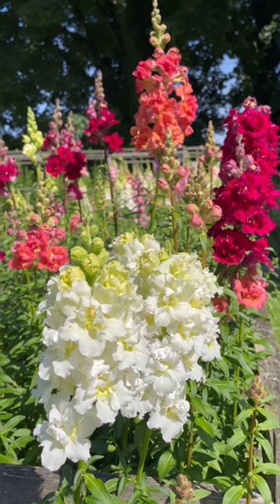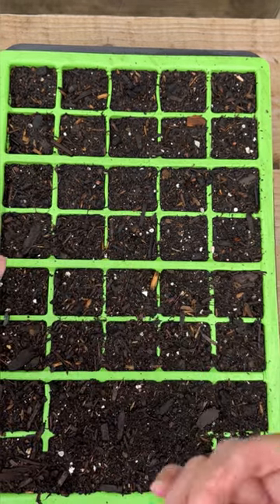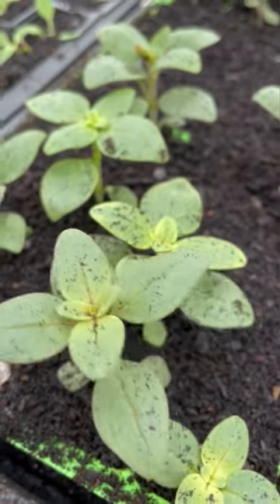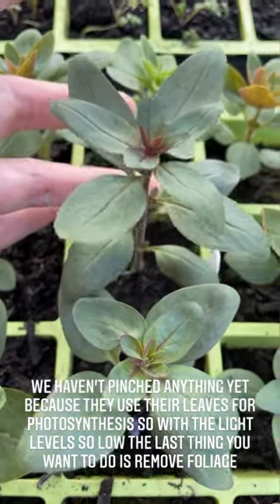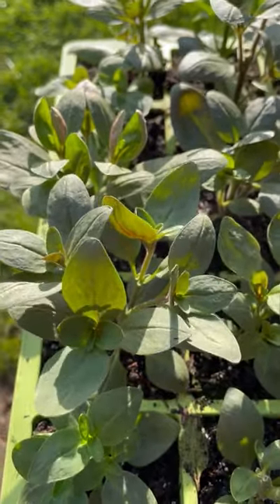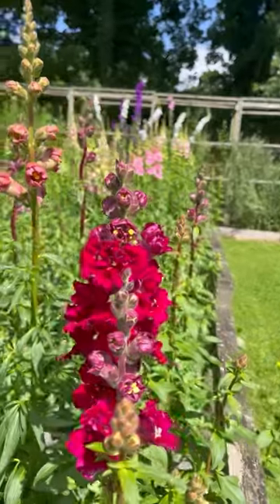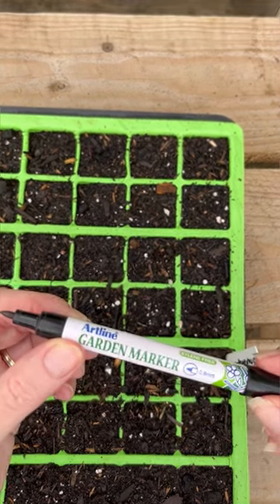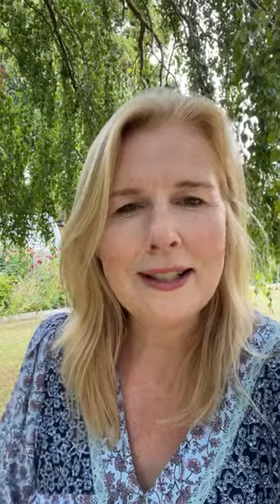Autumn sowing and growing Snapdragons (Antirrhinum majus) (12 September 2023)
Snapdragons (Antirrhinum majus), are technically a short lived perennial best grown as an annual.

I find that Snapdragons bloom best in their first year, especially from a Autumn sowing (Autumn Jump Start).

Aging plants don't flower as well and are susceptible to Antirrhinum rust (Puccinia antirrhini).

Plants can also be wiped out by a very cold winter.

I sow seeds twice, once in Autumn and then again in late Winter for flowers from late Spring to late Summer.